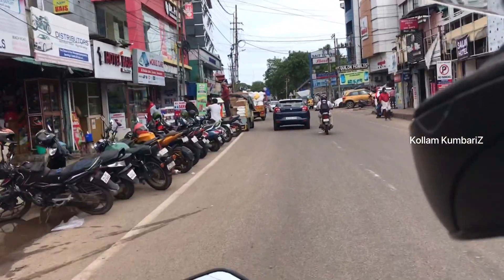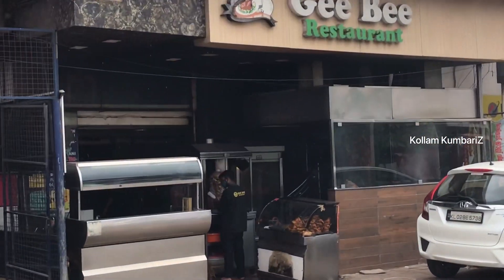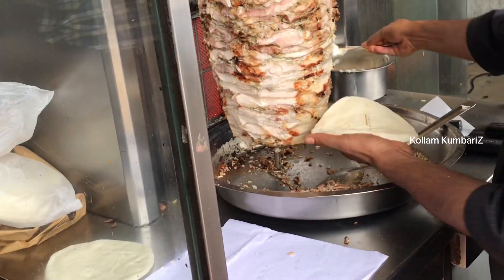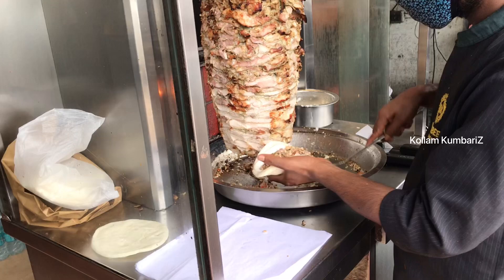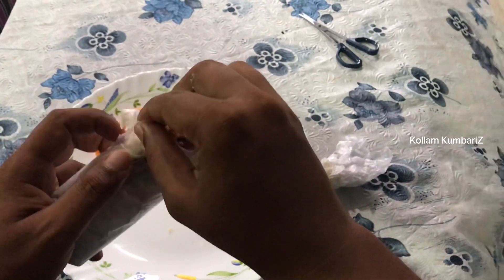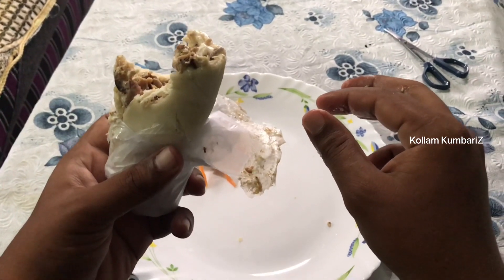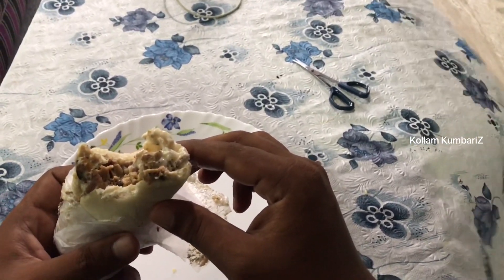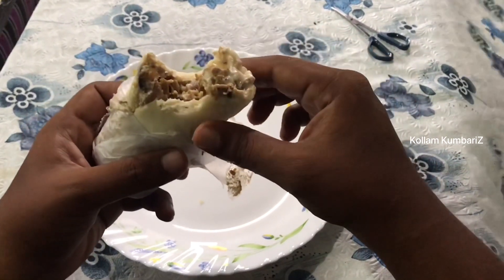Shawarma in 2 minutes / kollam / 60 RS only| 𝙵𝙾𝙾𝙳 𝚁𝙴𝚅𝙸𝙴𝚆